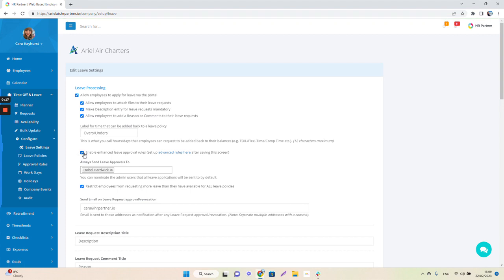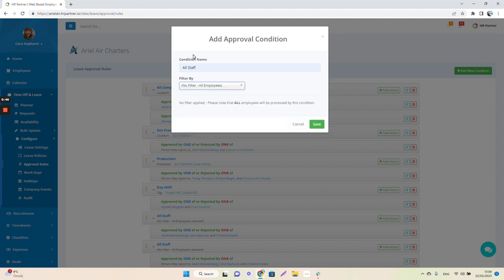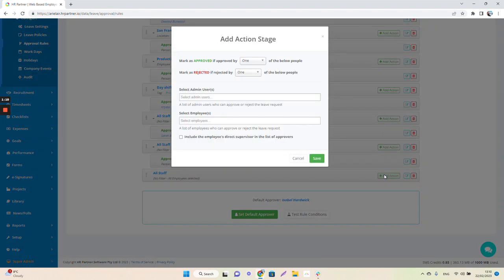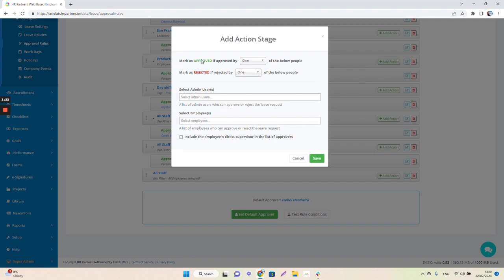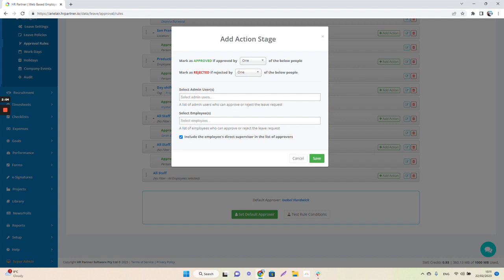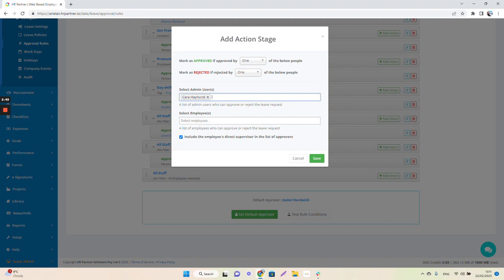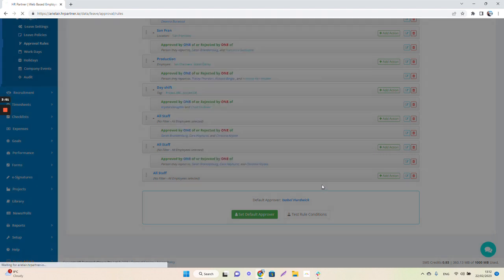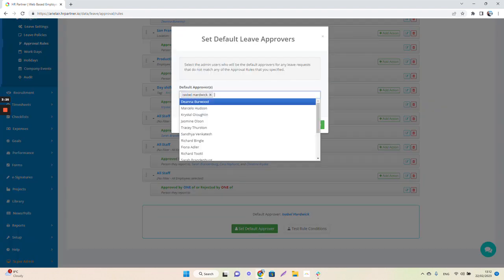How to set up Enhanced Leave Approvals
Set up your leave and PTO requests to be sent to the employee's line manager.